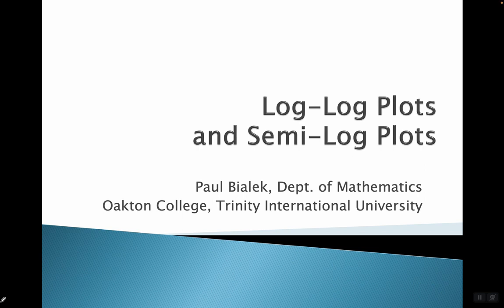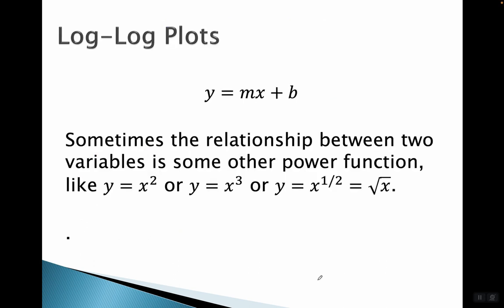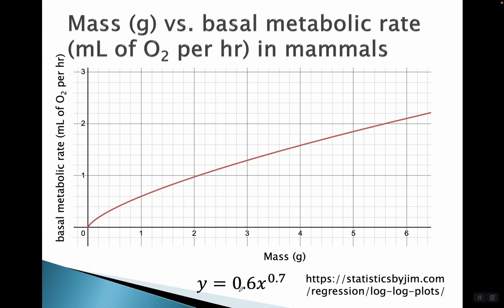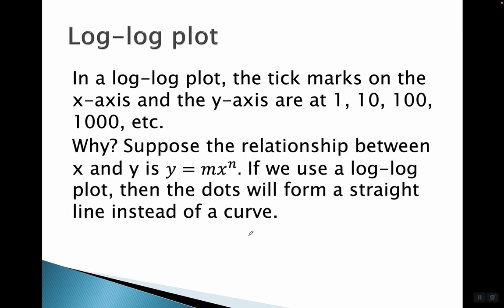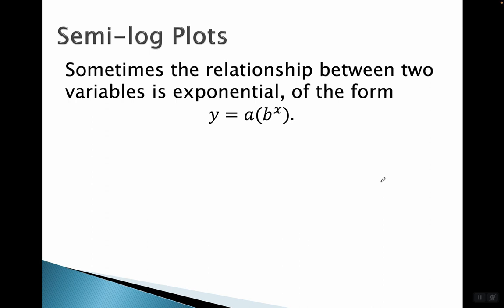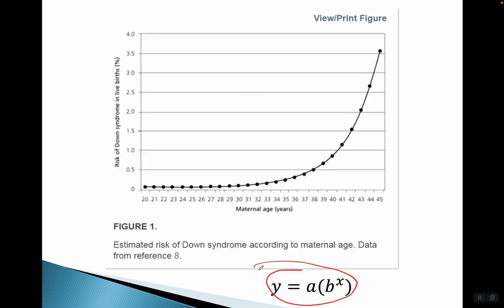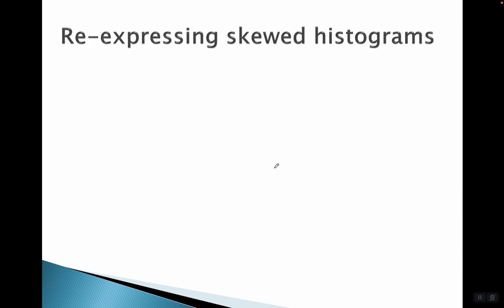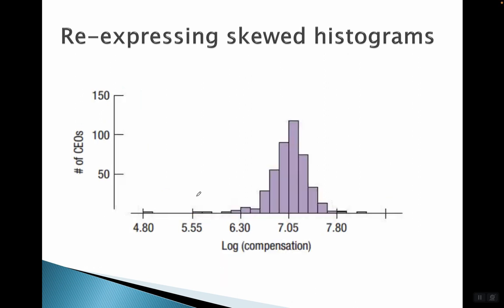Log-Log Plots and Semi-Log Plots